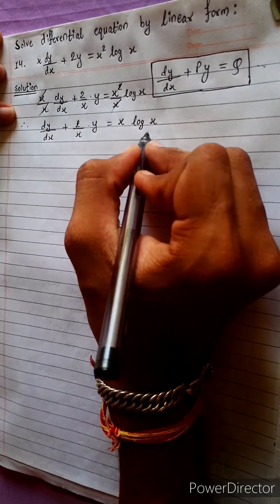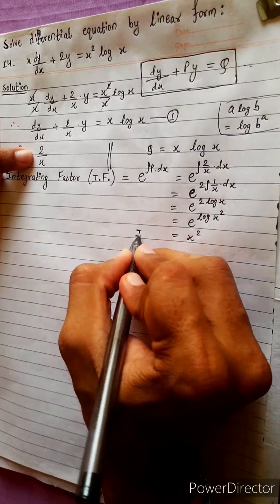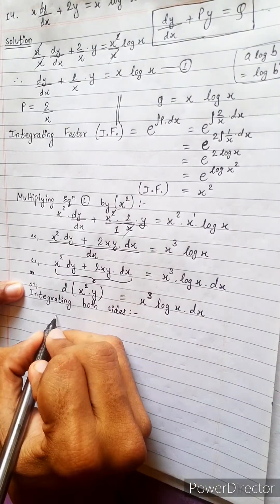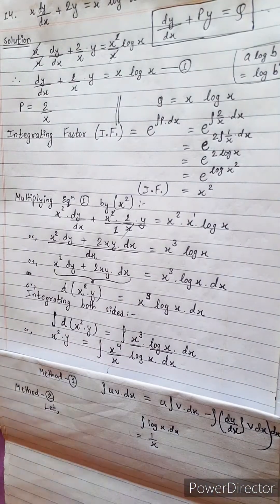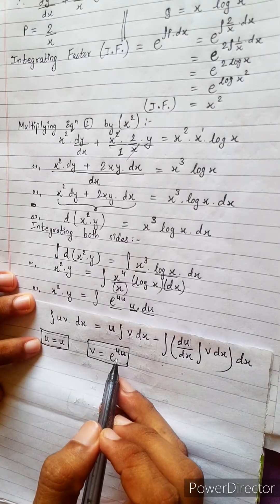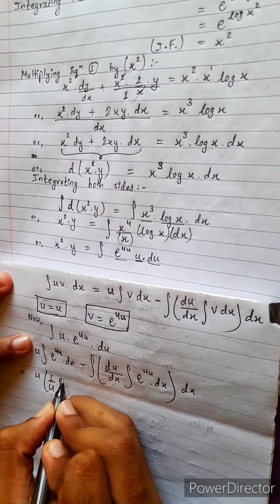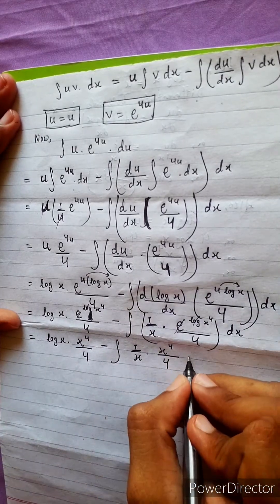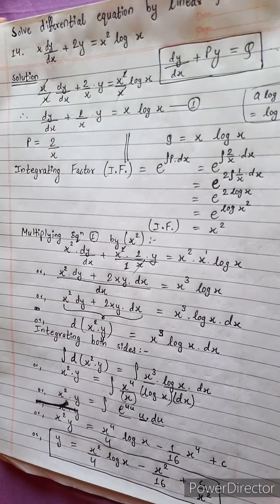14. x dy/dx + 2y = x² log x || Solve differential equation by linear form. x dy/dx + 2y = x^2 log x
14. x dy/dx + 2y = x² log x || Solve differential equation by linear form.
Or,
x dy/dx + 2y = x^2 log x

NEB 12 chapter 17
Calculus 📲 🎁📲
Differential Equations 🟢
Variables Separation   🔴
Homogeneous eqn      🟡
Linear equations          🔵
Exact Differential eqn  🟣
Integrational constant 🟠

Class-12, Unit 6 Chapter 17
Differential Equations
Easy Solutions.                  👌🎋
Aba bistarai tapai pani janne bhaihalnu huncha.😎
Mero Guarrantee 🏆